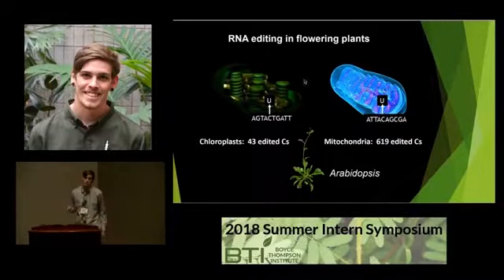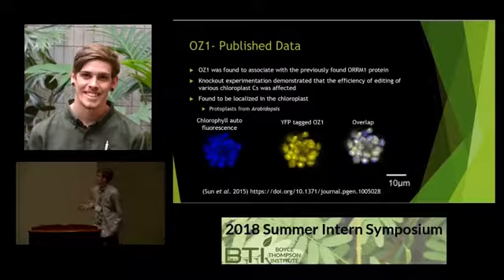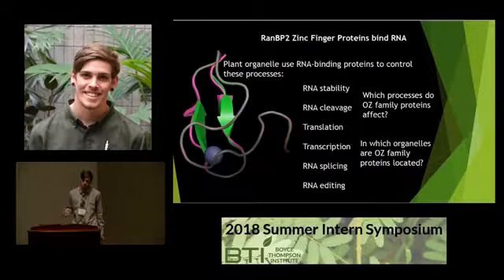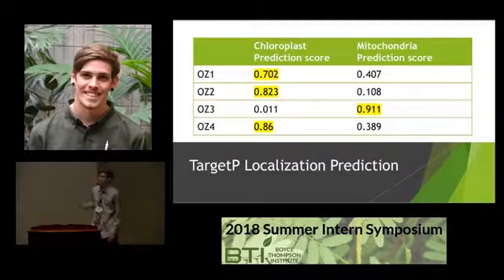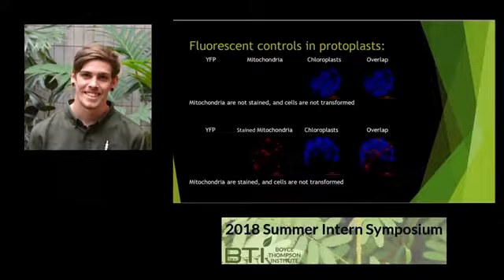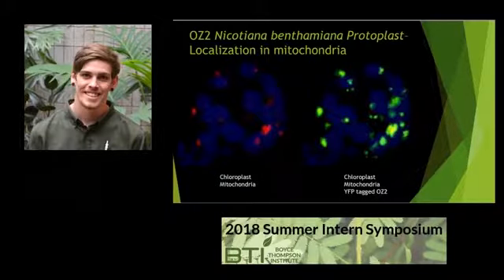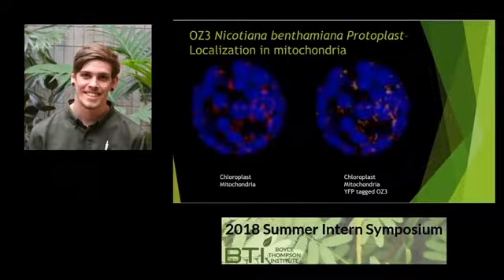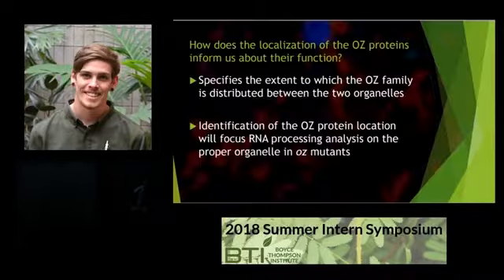Alexander Kehl - Determining the Localization of OZ Proteins